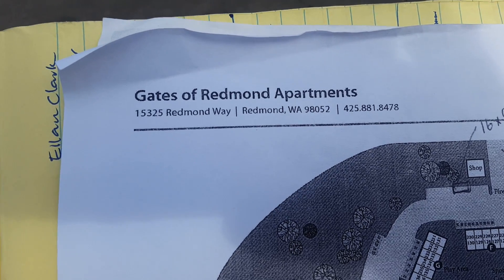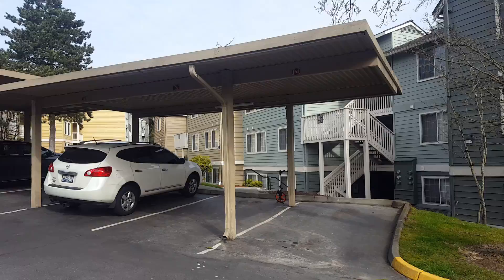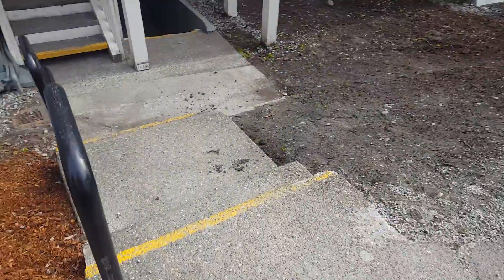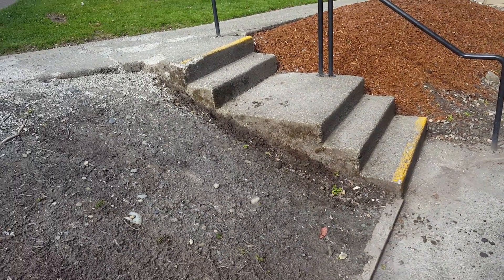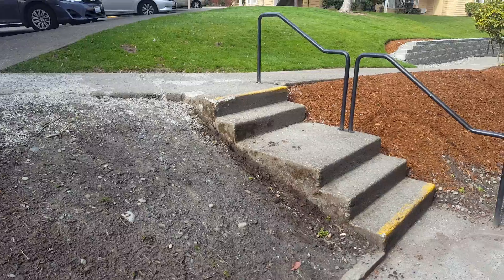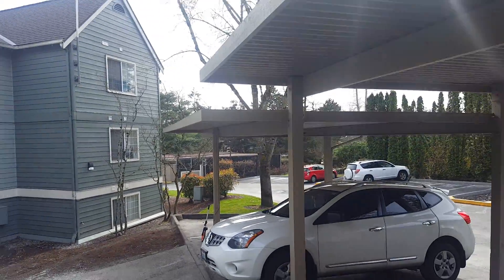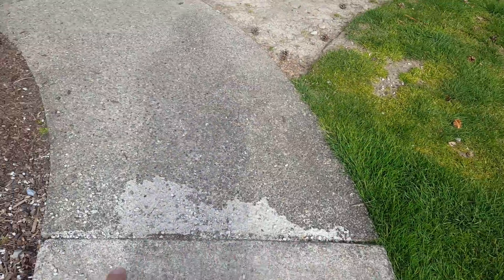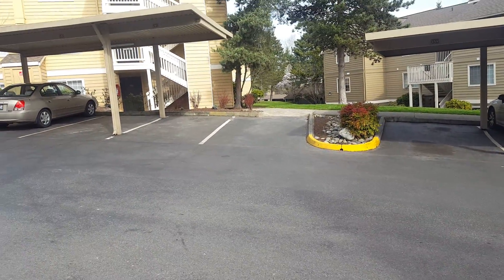21623_Gates of Redmond Concrete Repair